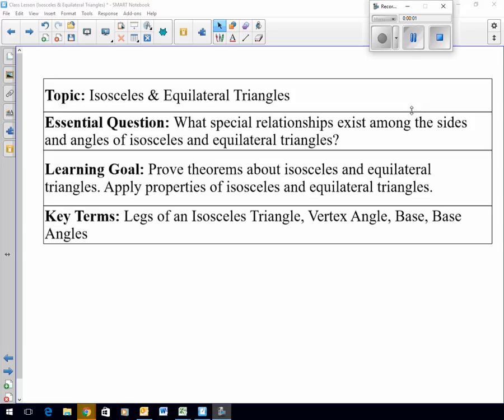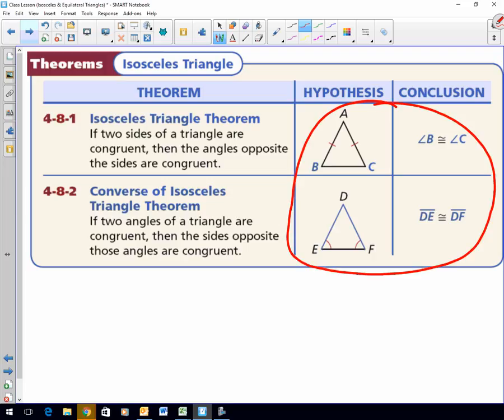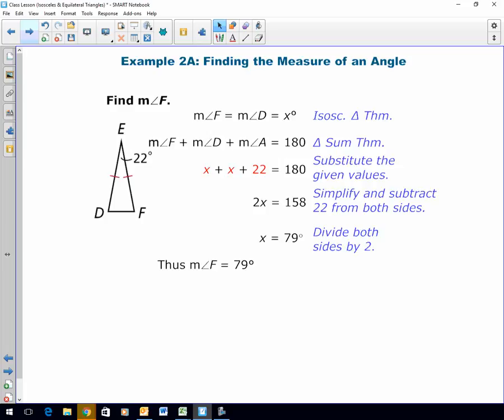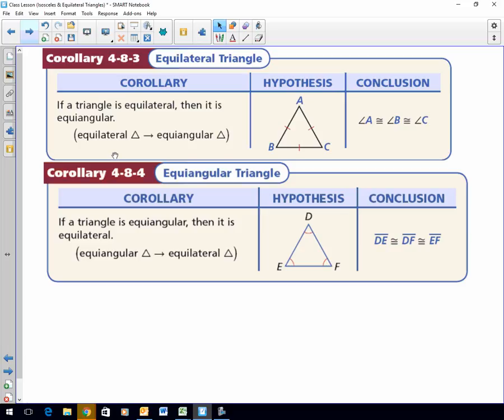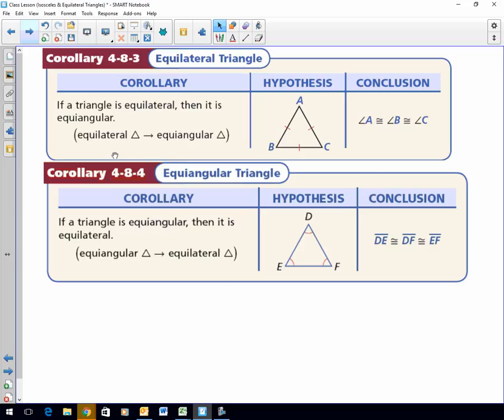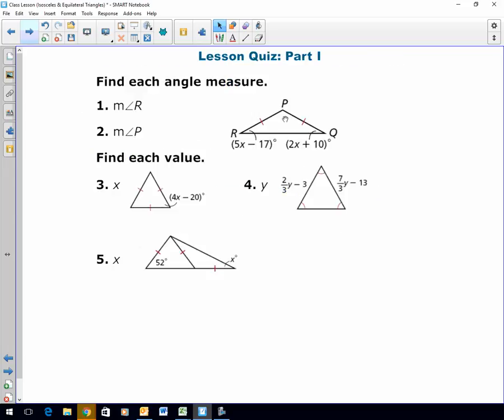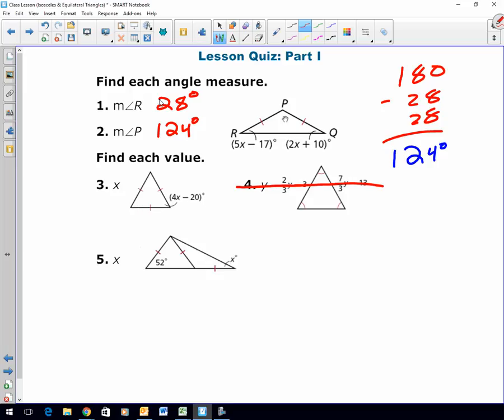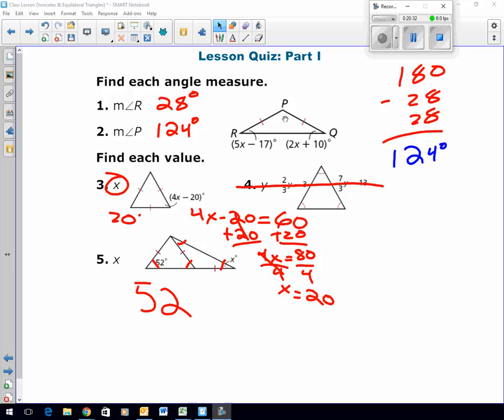Class Lesson 09 15 16 2nd Block